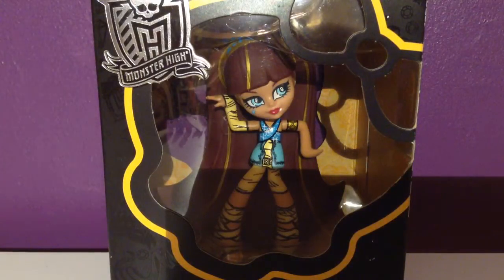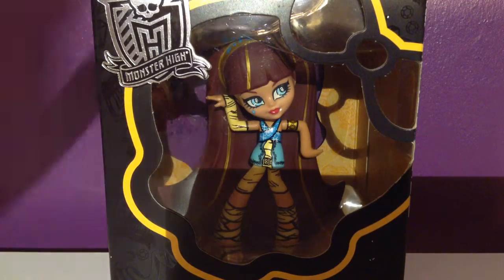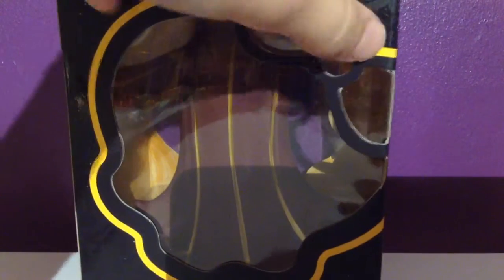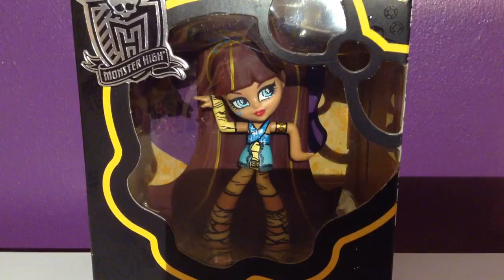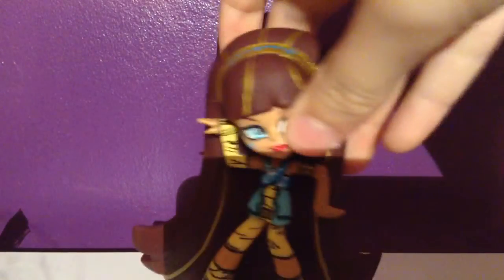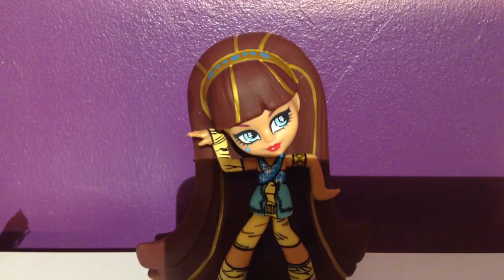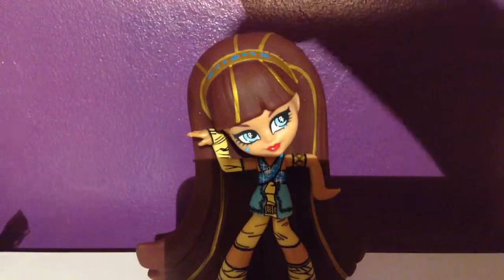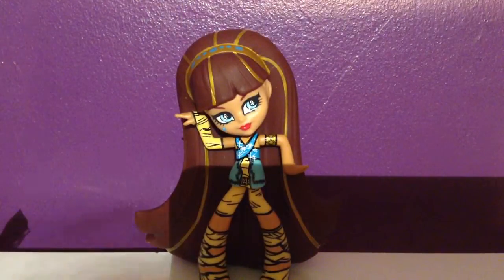Monster High- Cleo De Nile vinyl figure!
Hey everyone! Today I'm going to be opening an awesome Cleo De Nile vinyl figure. Thanks!